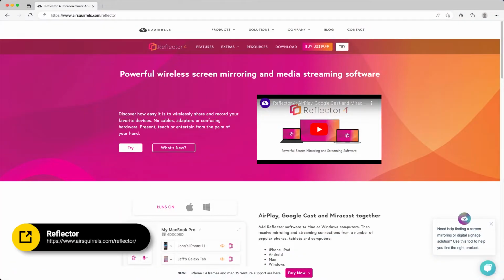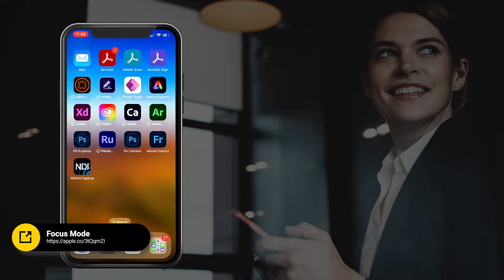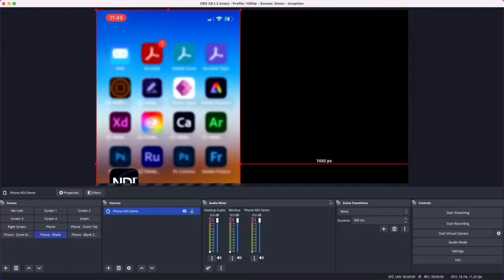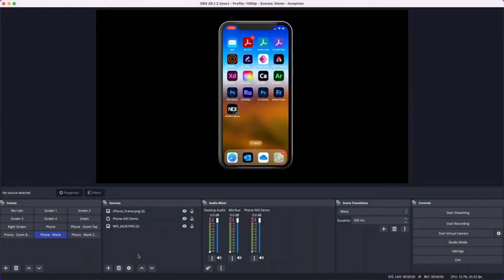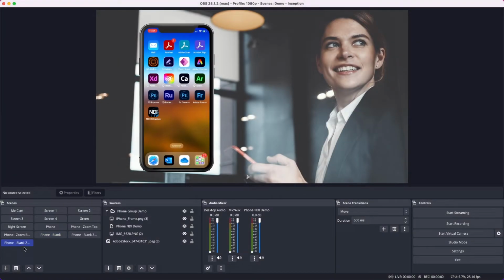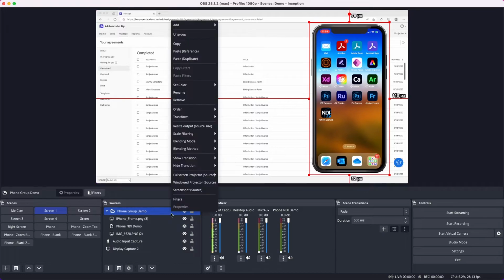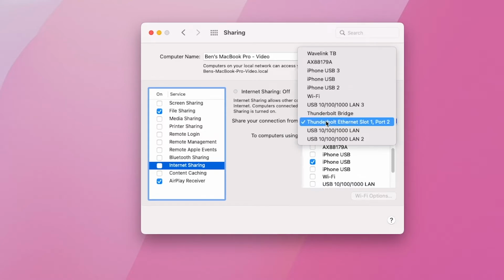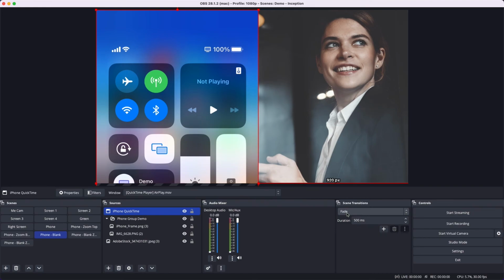The best way to share a phone screen in demos with OBS Studio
In this video, I walk through how you can share your iPhone or Android screen using obsstudio . While there are other tools that exist, using this method with OBS Studio allows you to have better control of your presentation experience.

00:00:00  Intro
00:00:24  Overview
00:01:02  Sample Demo
00:01:54  NDI Tools
00:02:02  obs-ndi
00:02:14  Focus Mode
00:02:48  NDI HX Camera
00:03:00  Take a screenshot
00:03:08  Starting NDI HX Camera
00:03:43  Creating NDI source
00:04:36  Adding iPhone frame
00:05:13  Adding screenshot for phone
00:06:25  Creating a group in OBS
00:06:47  Adding a background image
00:07:44  Zooming in on the device
00:09:16  Overlay phone on the demo screen
00:09:53  Transitions when showing and hiding
00:10:46  Setting hotkeys in OBS Studio
00:11:31  Creating wired connections for iPhone
00:13:23  Final thoughts